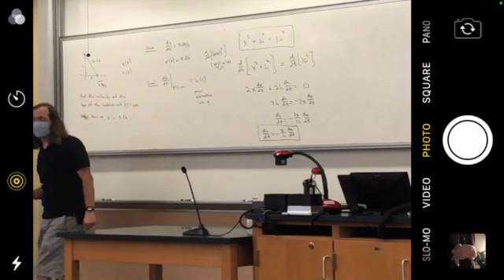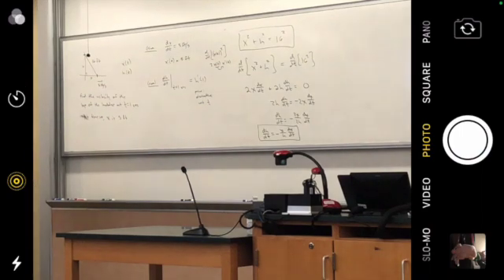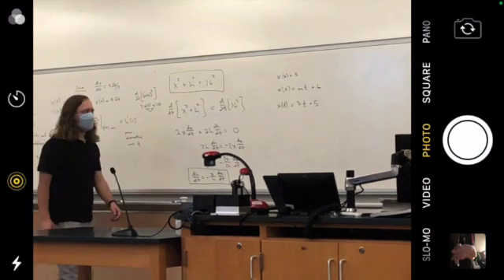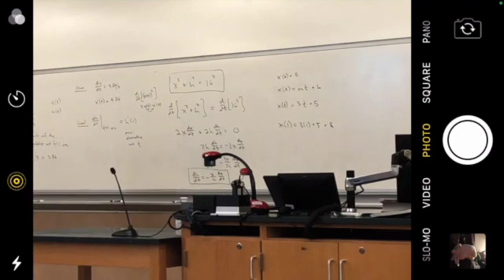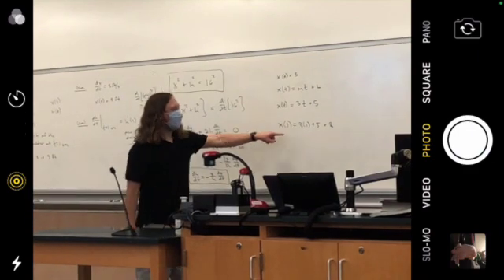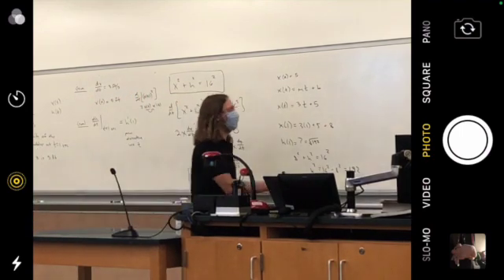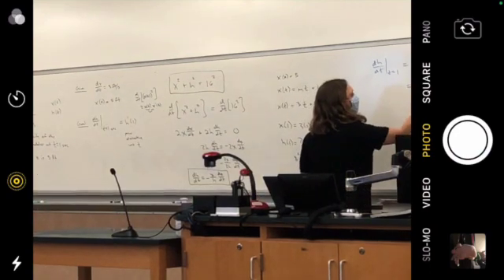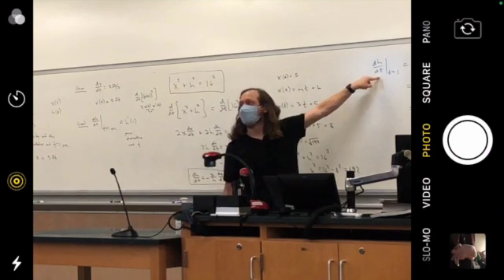3.5 Notes Wednesday